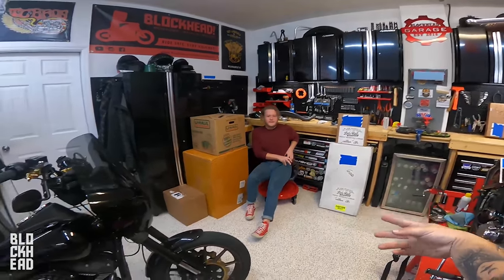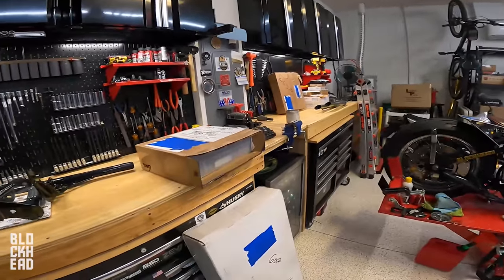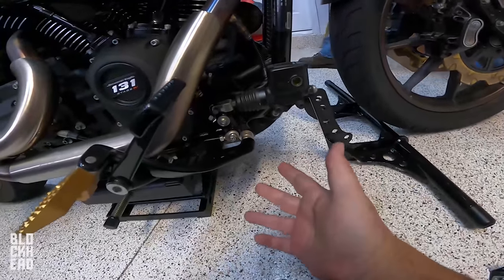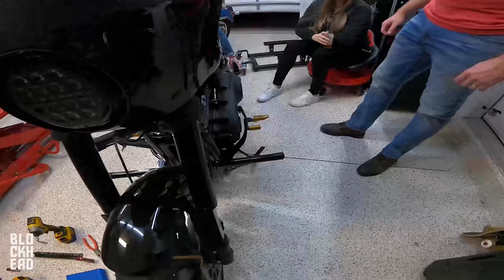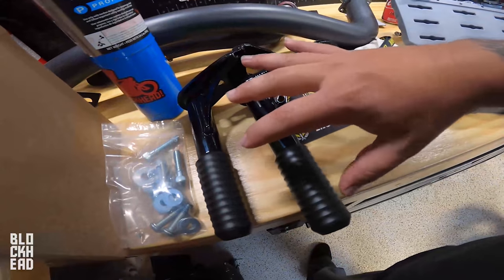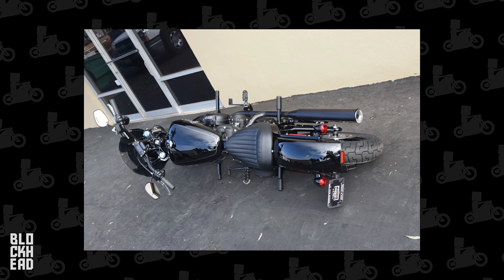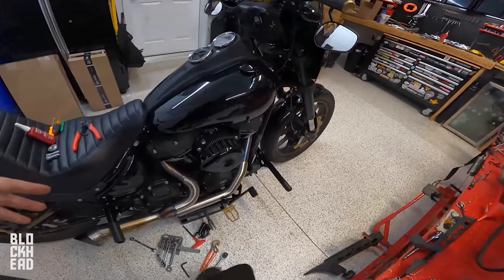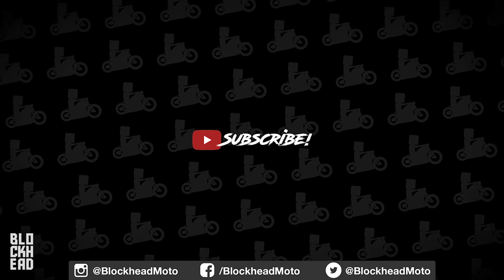The 131ci Stage 4 is kinda scary...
The 131ci Stage 4 is kinda scary sometimes. To protect Goldzilla, my 131ci Stage 4 Softail Low Rider S, we've installed some Bung King crash protection... just in case!

❱ BIKES:
2020 Harley-Davidson Low Rider S 131
2013 Harley-Davidson Iron 883
2005 Sucker Punch Sally Chopper
2010 Honda CBR600RR
2018 Honda Grom x2

2018 Harley-Davidson Iron 883
2016 Indian Scout
2015 Yamaha Bolt